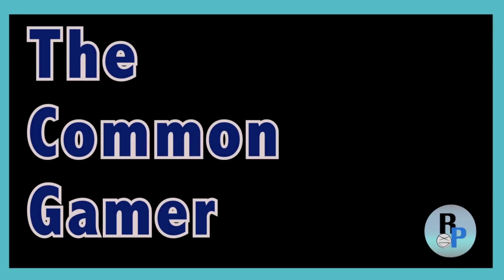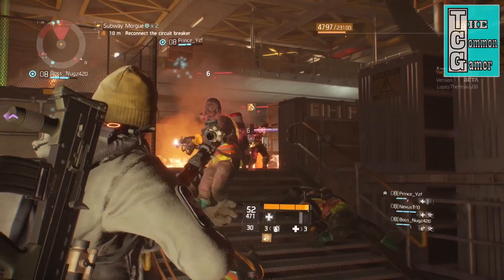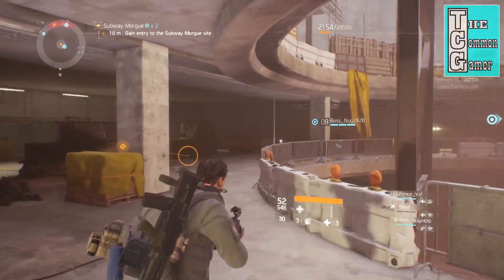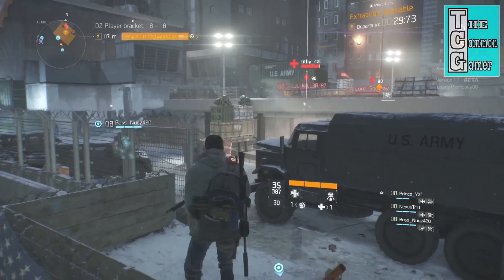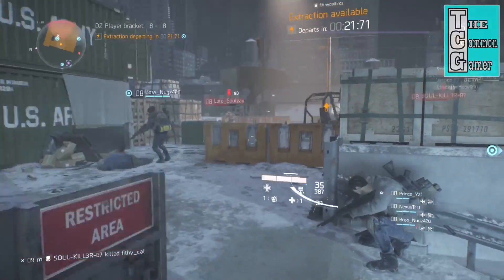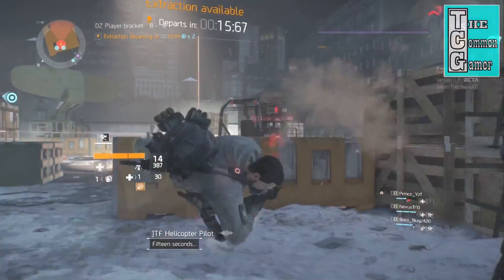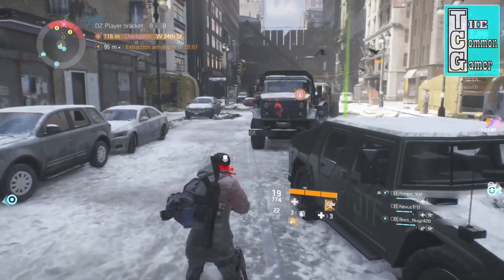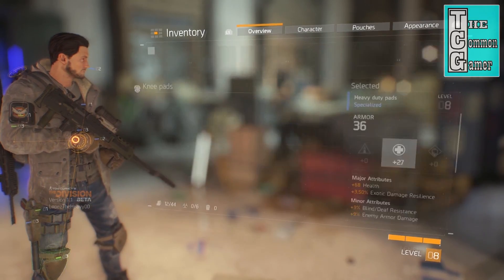Tom Clancy's The Division: Open Beta Impressions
I share my impression of the changes and additions to the open beta experience of Tom Clancy's: The Division. Gotta love those exploding flamethrower enemies!